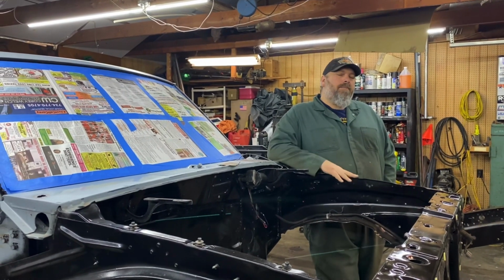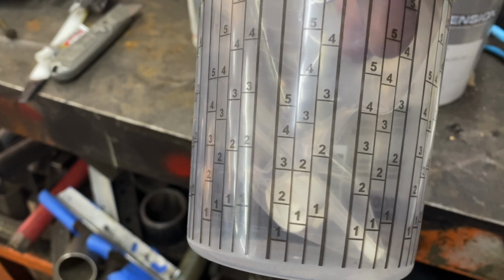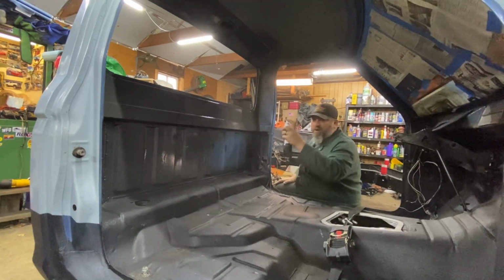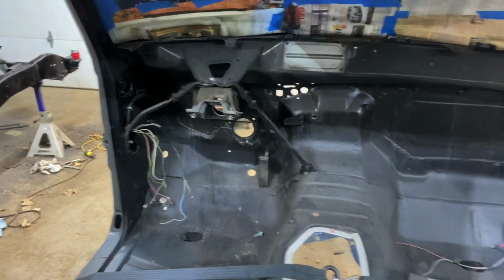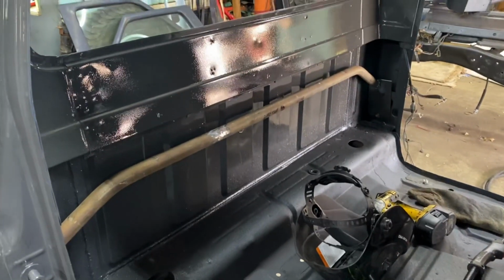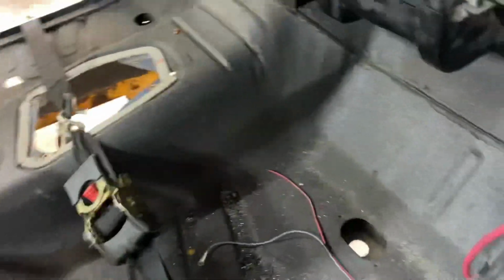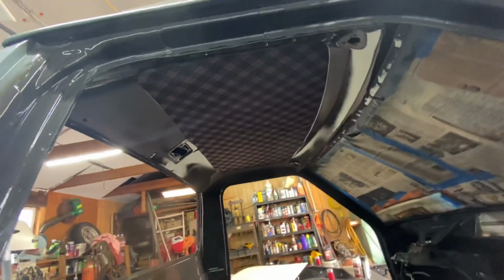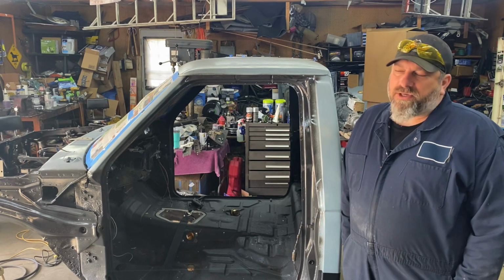The Mutt pt3! Ford Ranger Truggy build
A little bit of cosmetic work and a little bit of safety on my 1987 Ford Ranger Truggy build